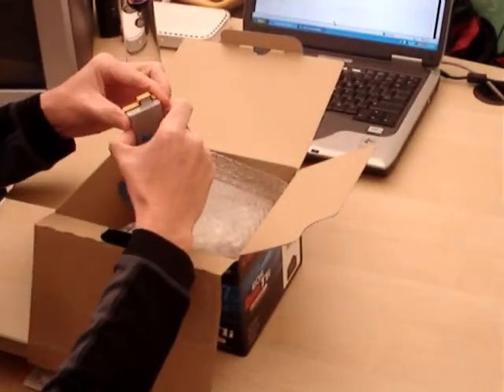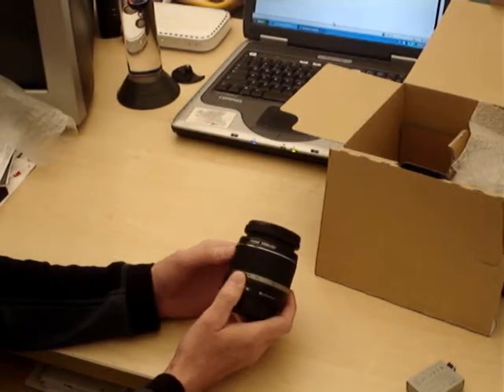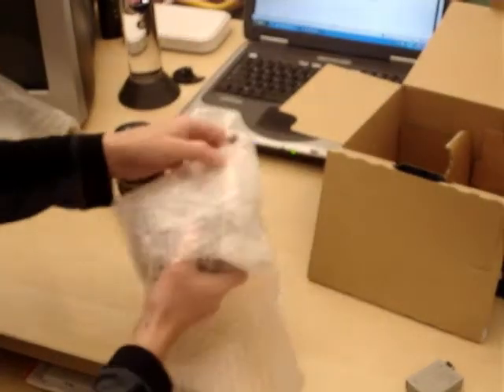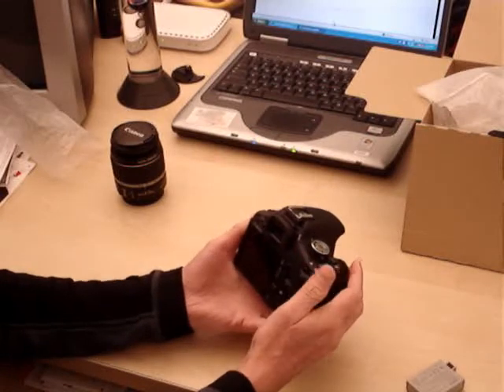Canon Rebel EOS T1I Digital SLR Camera Review Grave Site Cemetery Maintenance Business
Hi Everyone.  This is Keith with GraveSiteBusiness.com.  Part of our grave care business has us photographing gravesites for our customers and for cemetery owners.  We've had a number of digital cameras over the years.  This year we purchased a new Canon EOS Rebel T1i Digital SLR camera.  This is the best camera we've had for creative control of pictures.  The T1i also includes HD video.